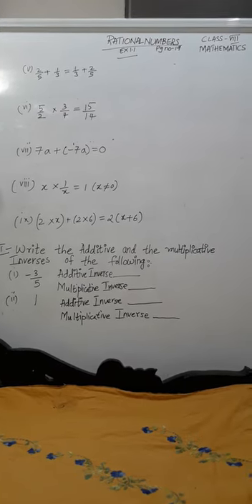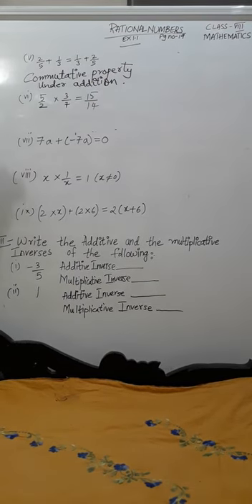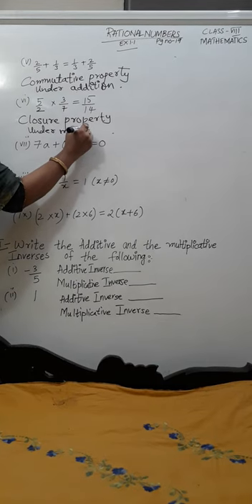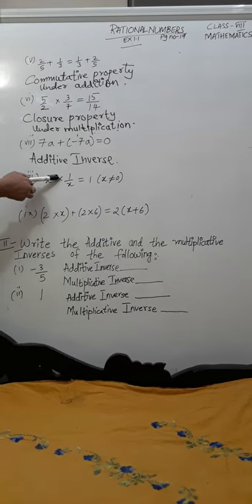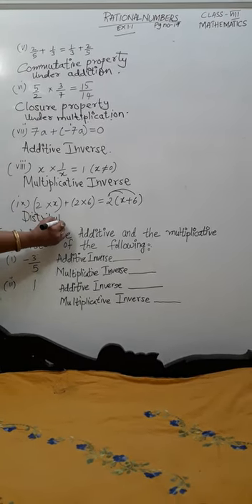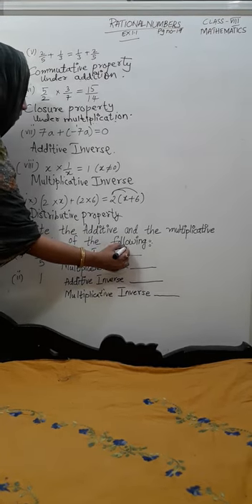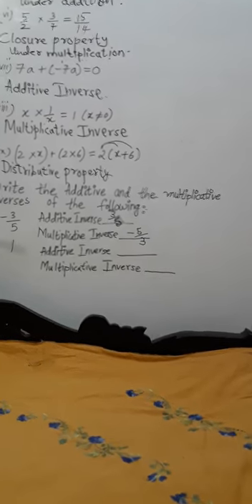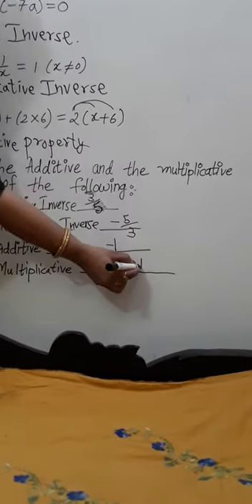Mathematics Class 8th Day 4 Part 2